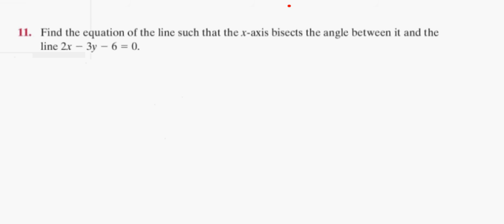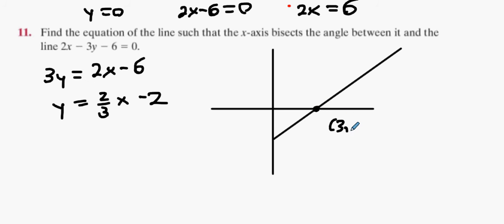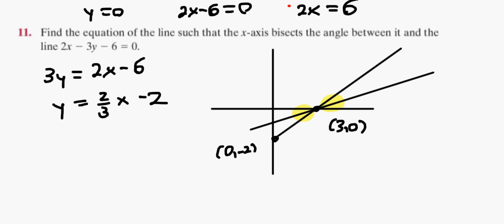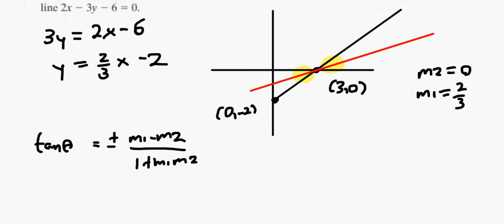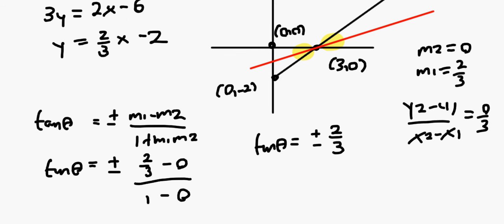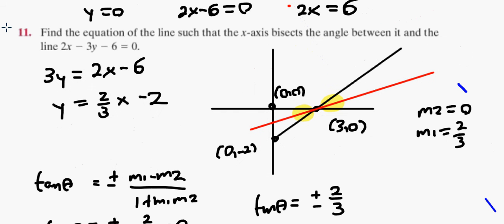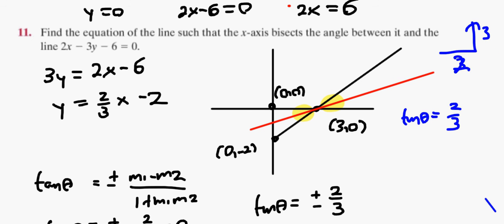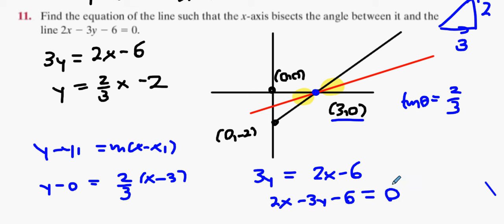5hons 4 7 q11